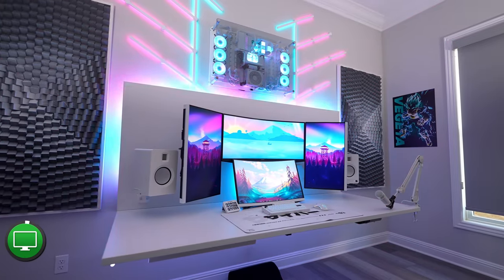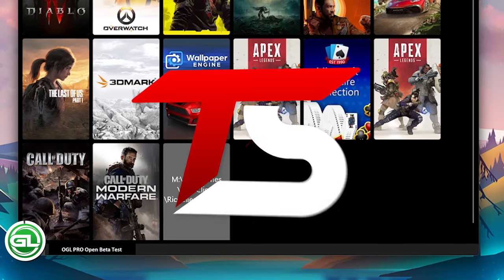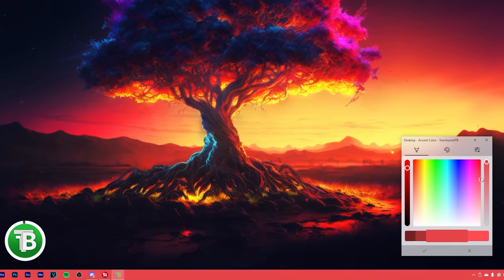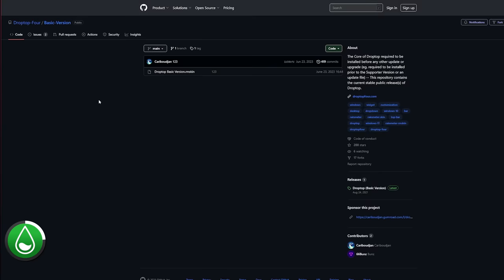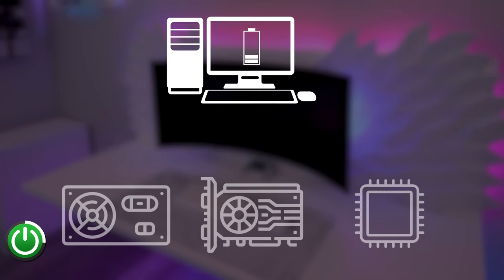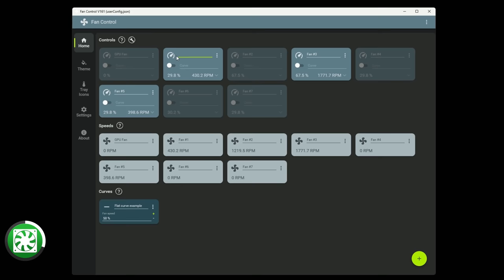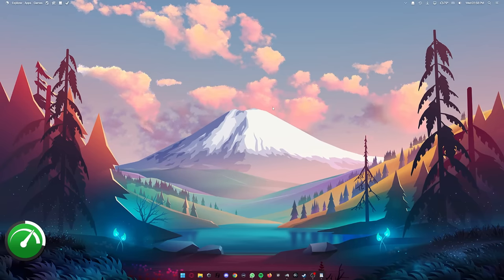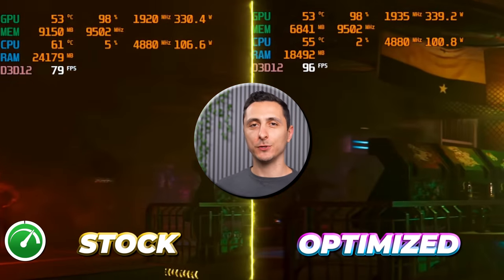Upgrade your setup for Free! 10 tips and tricks to improve your Setup!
Here are 10 Tips and Trips to upgrade & improve your setup for free!

Optional remote PC start Switch